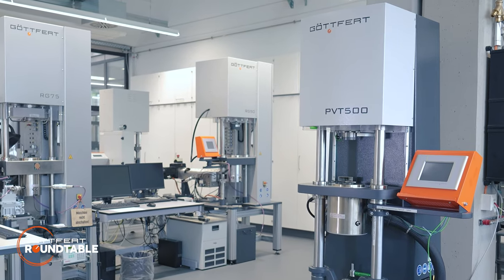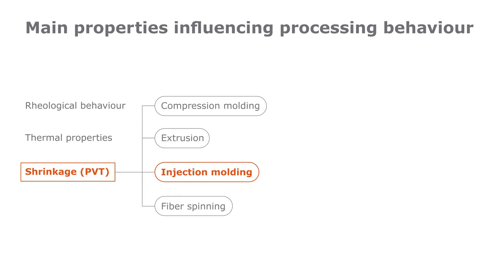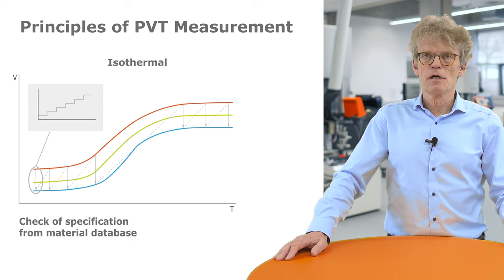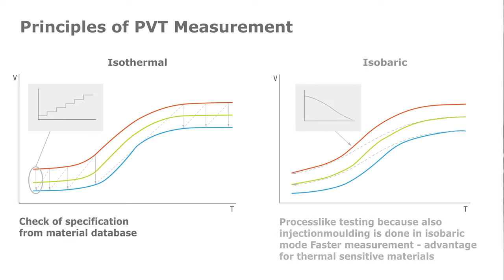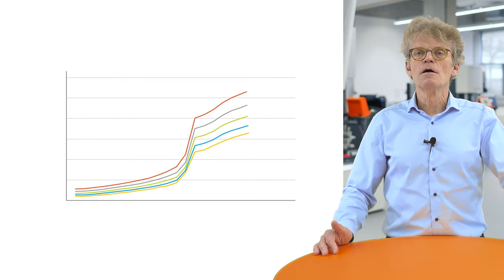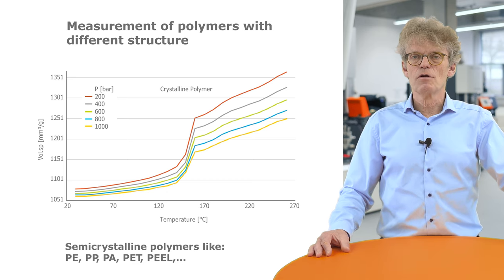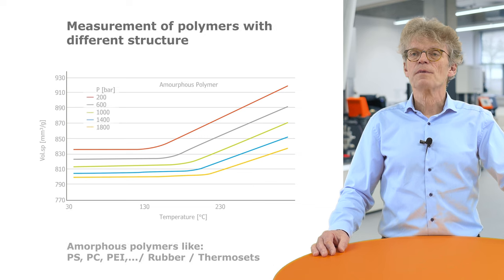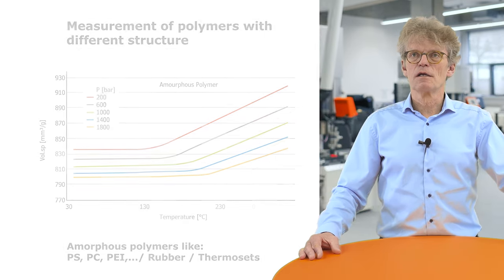PVT | Precise determination of your material's thermodynamic properties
Perform PVT measurements either isobaric or isothermal according to ISO 17744.

PVT stands for Pressure, Volume and Temperature.

PVT measurements are used to determine the thermodynamic behaviour of plastics, elastomers, thermosets and liquids. Here, the specific volume is determined as a function of the variables of pressure and temperature.
PVT measurements are essential for the following applications:

• Molded part design in injection molding
• Material selection at existing injection molds
• Shrinking processes in extrusion
• Shrinking processes when pressing moldings
• Determination of shrinkage caused by vulcanization or linkage
• Design of expansion tanks for liquids

For PVT testing we have two different devices on the one side we have the option for PVT testing in the capillary rheometer which allows to have either rheological measurement and also PVT testing or just a single PVT testing device the PVT 500.

The isobaric measurement process is therefore similar to the actual production process in injection molding and the generated data is especially relevant for the simulation of injection molding processes.

Especially knowledge of the shrinkage behavior is extremely important when designing molds. A PVT measurement also provides a precise description of the cooling process as it takes place in extrusion, for example.

► Who is GÖTTFERT?